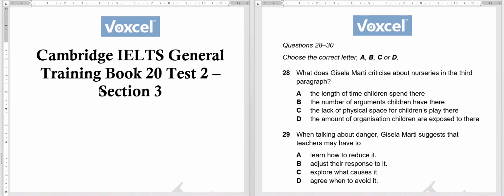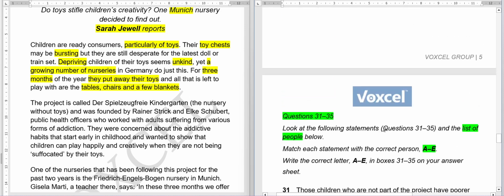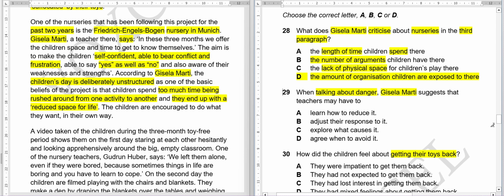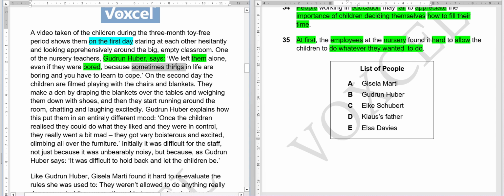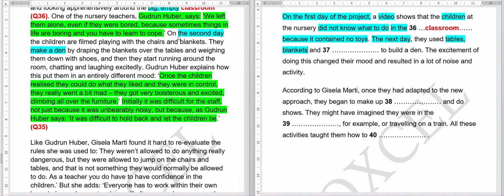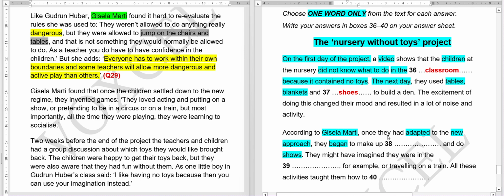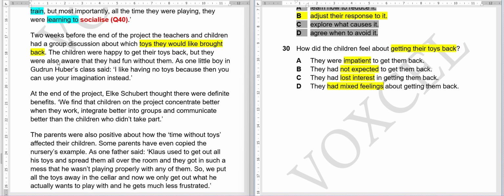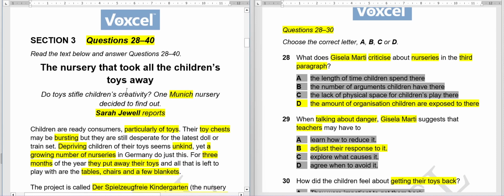Solved IELTS Cambridge Book 20 GT - Reading Test 2 - Section 3 "Great Cycling Trails..."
This video discusses IELTS Reading Section 3 of the Cambridge Book 20 Test 2 General Training (GT).

Passage Title - The nursery that took all the children's toys away...

Types of Questions Covered in the Passage: TRUE/ FALSE/ NOT GIVEN & Para Matching

Each question is discussed thoroughly to ensure a better understanding. Answers are properly marked to help you out.